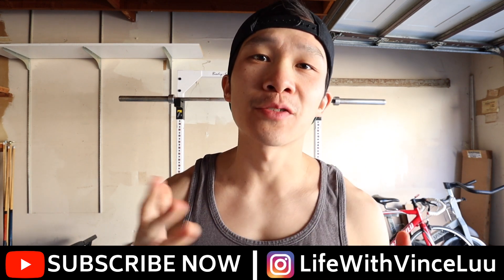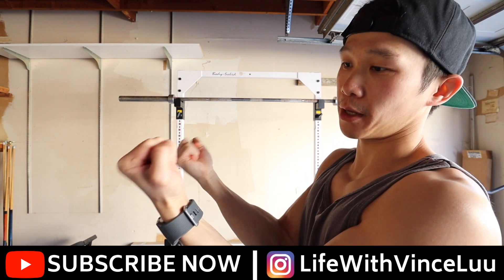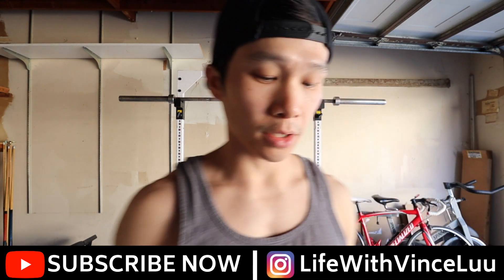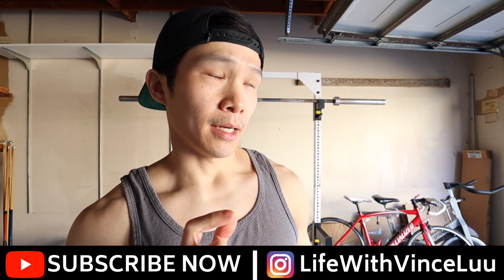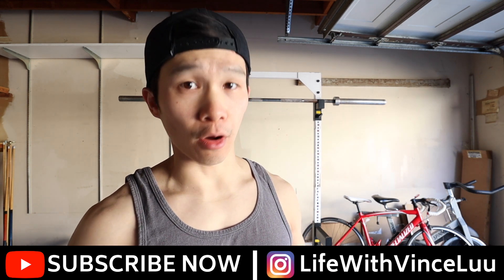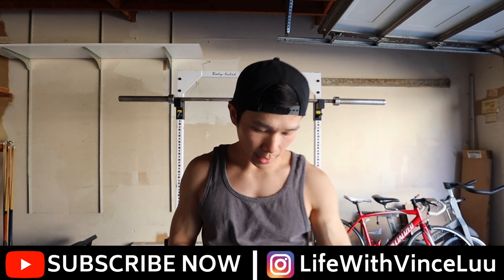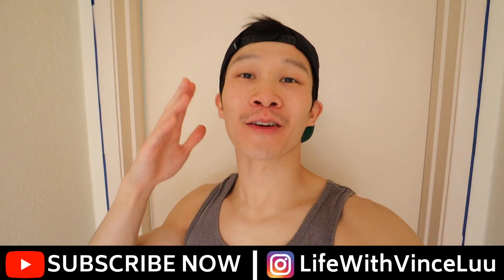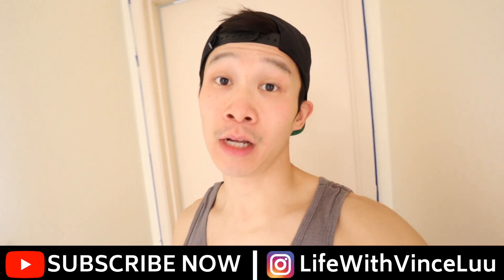Pull Up Session + Fitness Talk Between Sets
150 Pull Ups: BWx12x12, BWx1x6. In between sets, I talk about general fitness topics/advice! My explanations are kinda all over the place because of the pull ups!

CAMERA EQUIPMENT:
Canon M50 / Canon EFM 11 - 22 mm Lens
Rode VideoMic Go / Rode DDC-Go DeadCat
Manfrotto Mini Tri Pod / Geekoto Tripod 58"

Strava: Vincent Luu